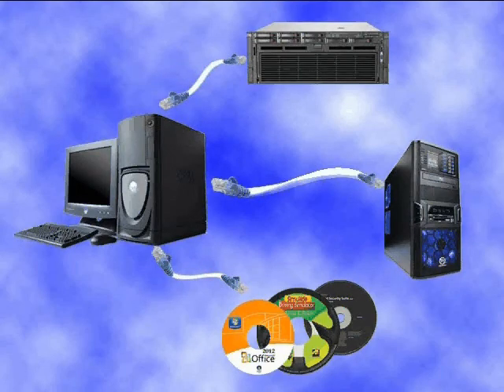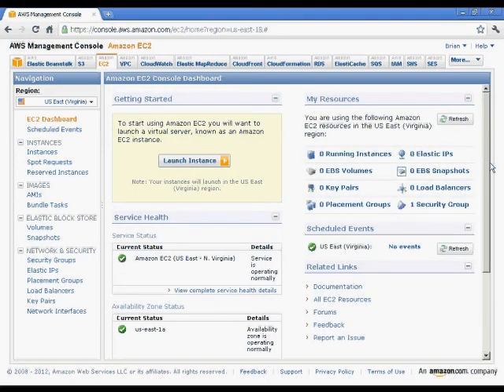Levels of Cloud Computing.avi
Welcome to IncreaseRSS.com's video tutorial series.  In this video, we will discuss the different levels of cloud computing services and the ways in which business can utilize them.
In our previous video we talked about cloud computing and how users can utilize different cloud services from remote locations, to conserve technological resources.  There are many different types, or levels of cloud services available, with many new kinds of services being developed all the time.
As technology changes and grows, so to will the ways in which we network our technology will change.  Many of the services mentioned here can be found in various forms, some of which are combined with one another, while some still are being developed in combination with new types of services
For more blog, podcasts and videos, logon to IncreaseRSS.com